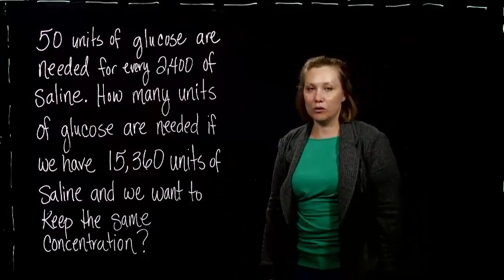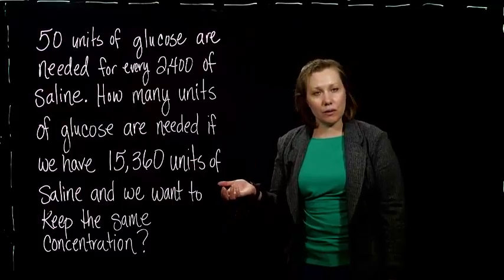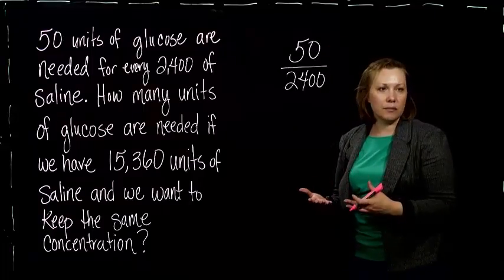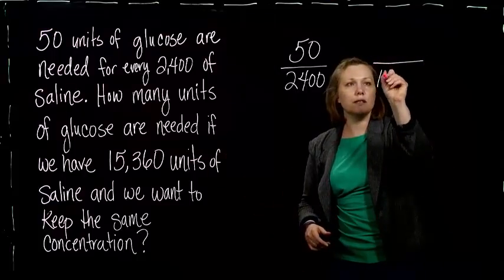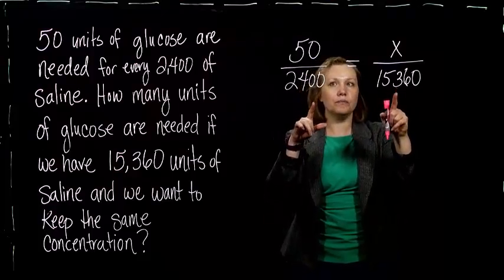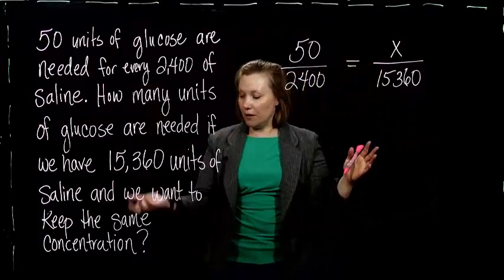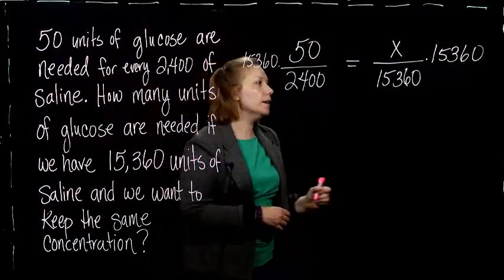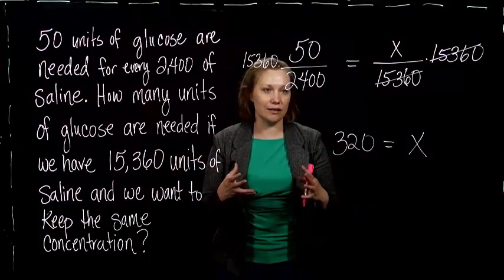Claire Burke: 2.5.3 Ratios and Porportions